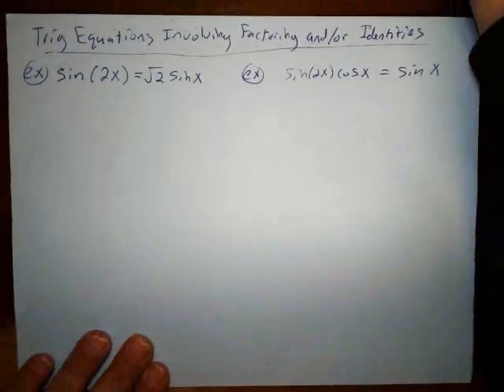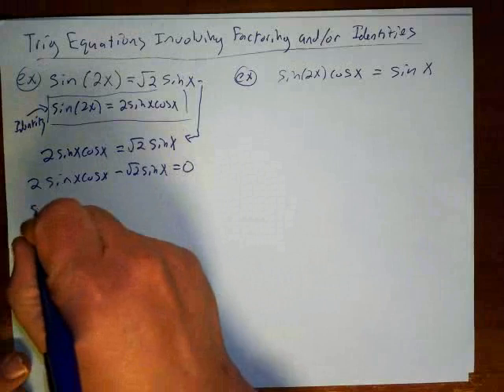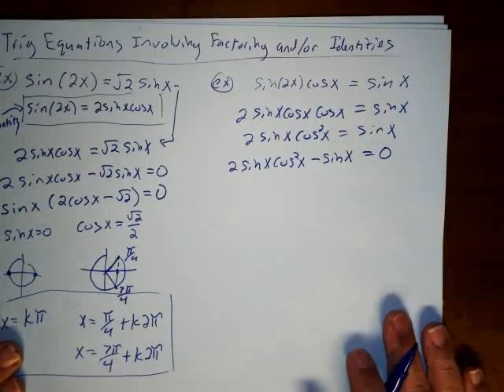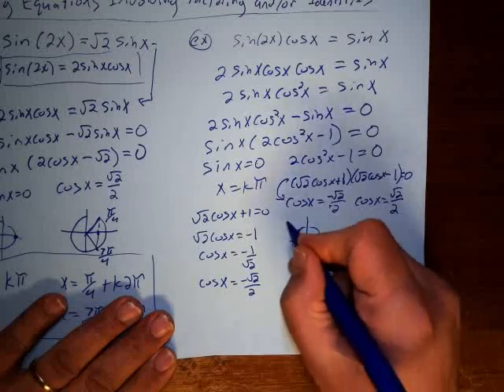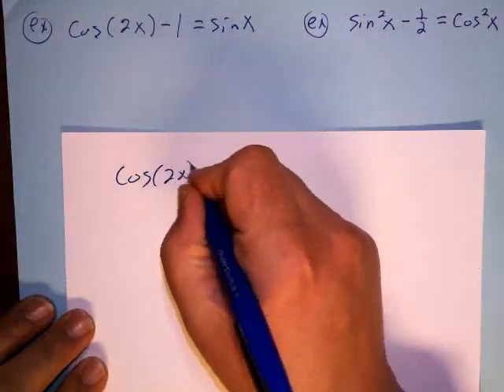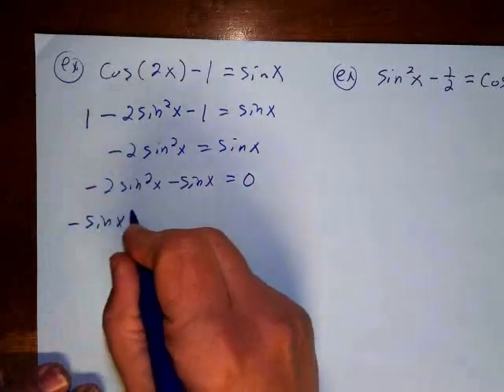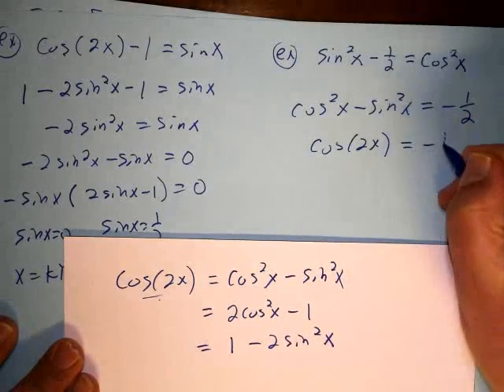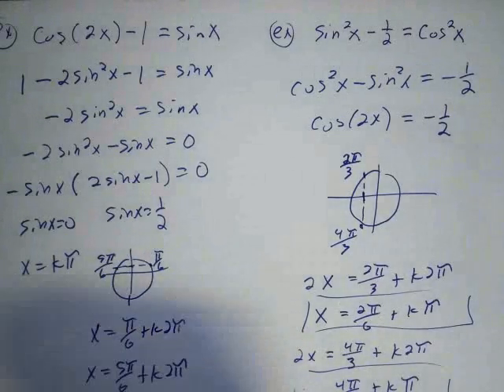Advance Trig Equations Factoring and Identities